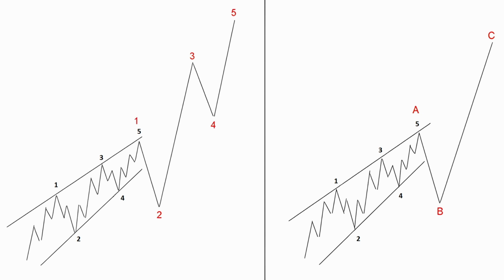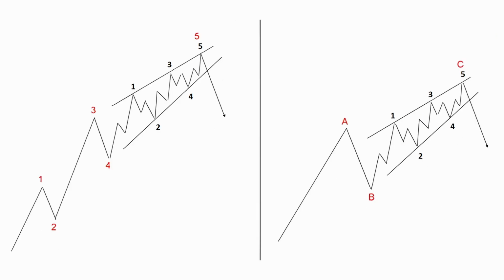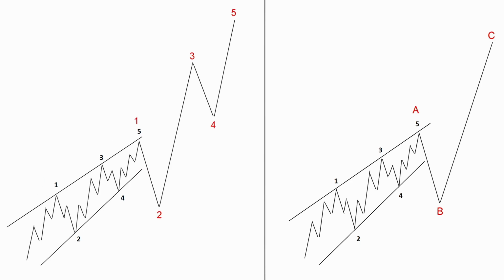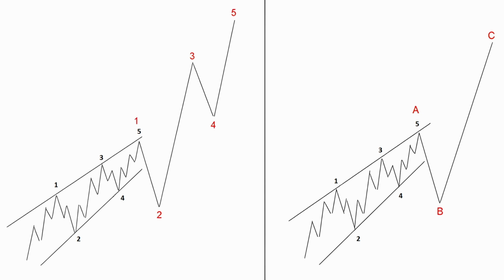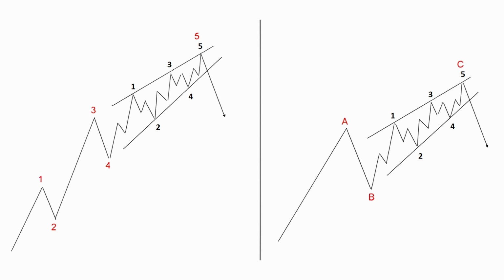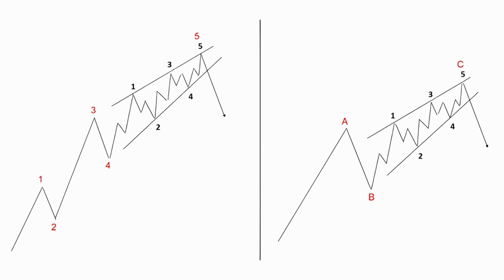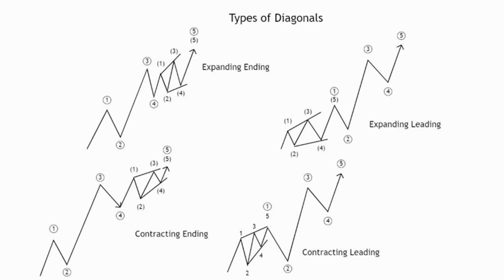Elliott Wave Diagonals Explained: A Beginner’s Guide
Elliott Wave Principle - Diagonal